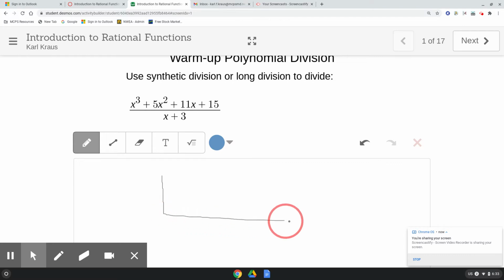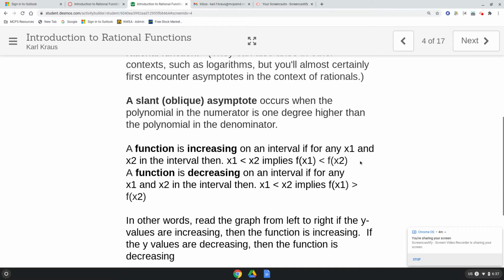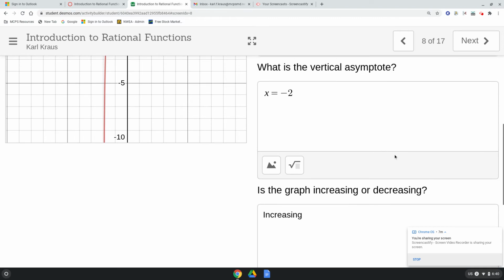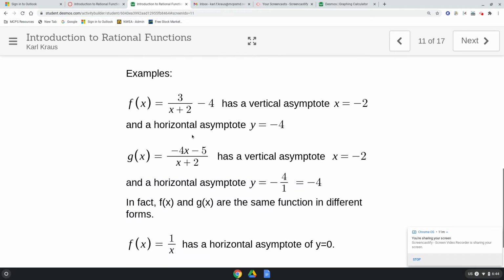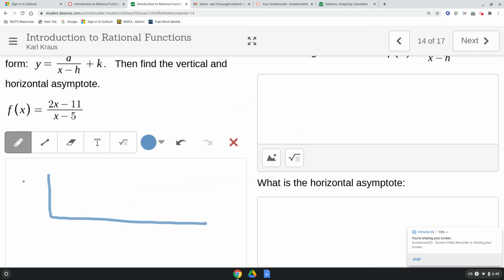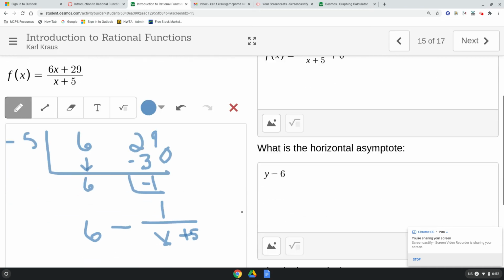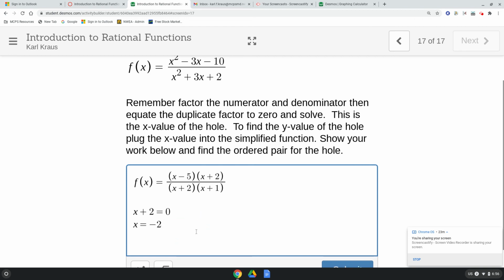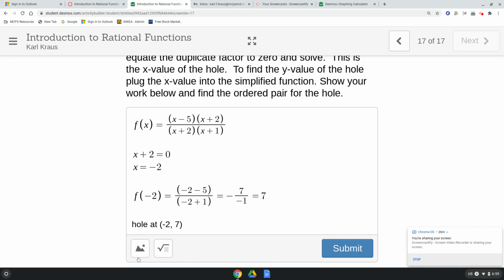Introduction to Rational Functions